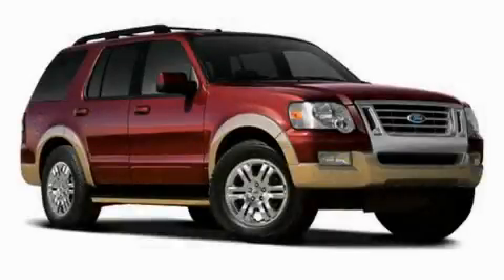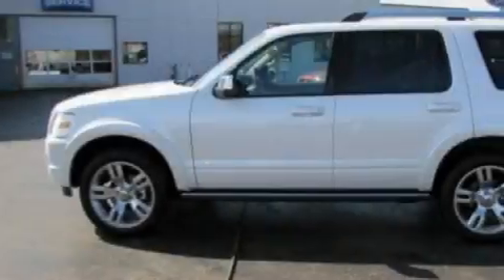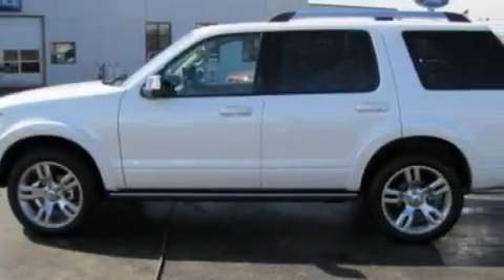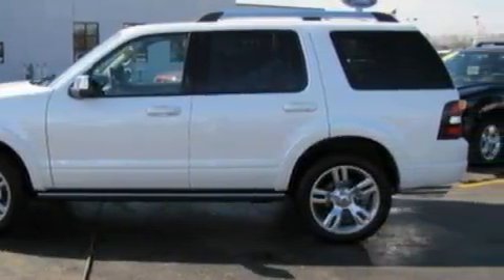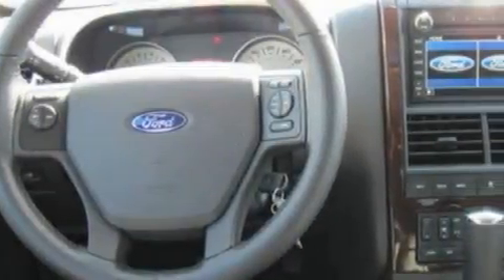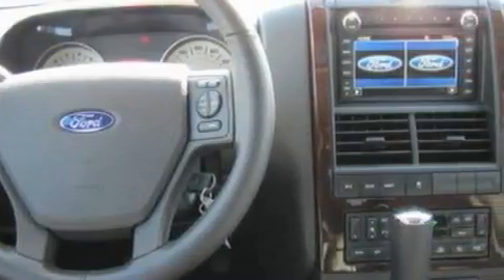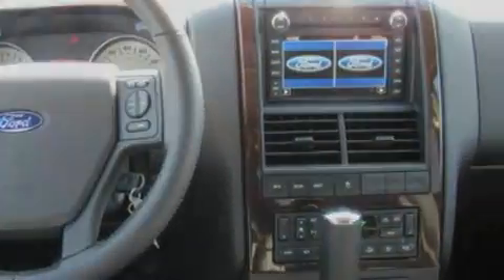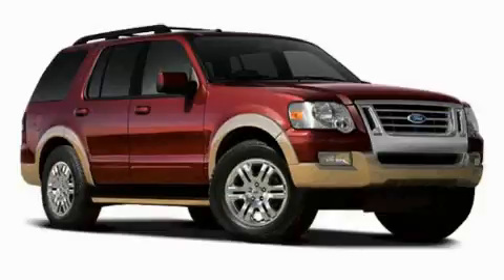2010 Ford Explorer Willowbrook IL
Year: 2010
Make: Ford
Model: Explorer
Engine: 6 Cyl.
Trans.: Automatic
Exterior: White
Miles: 106

Willowbrook Ford
7301 S Kingery Hwy